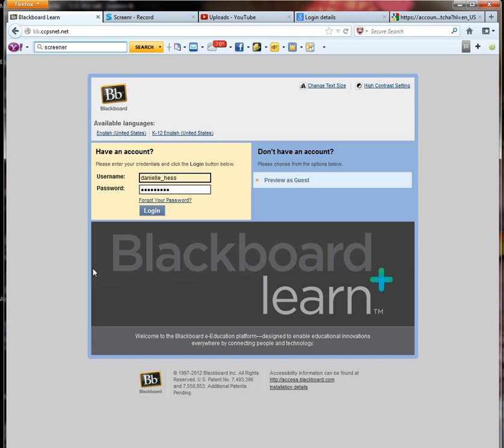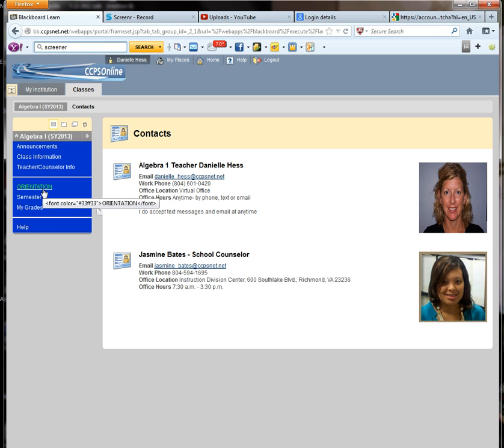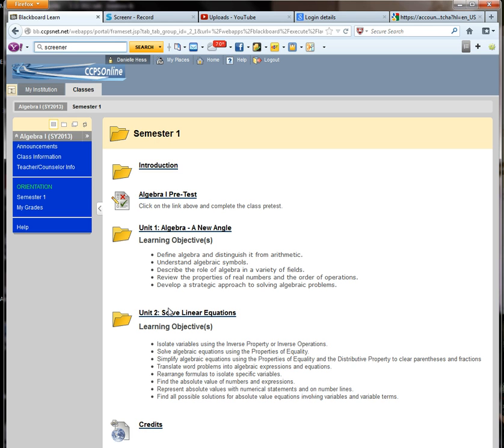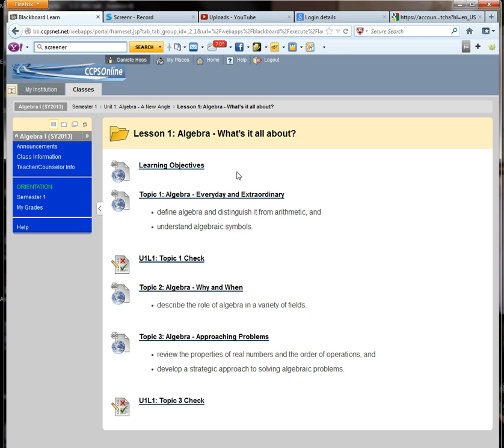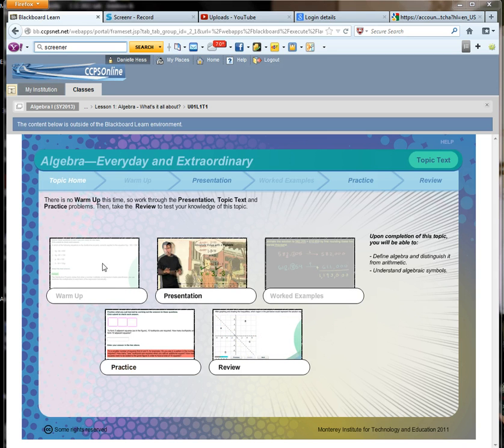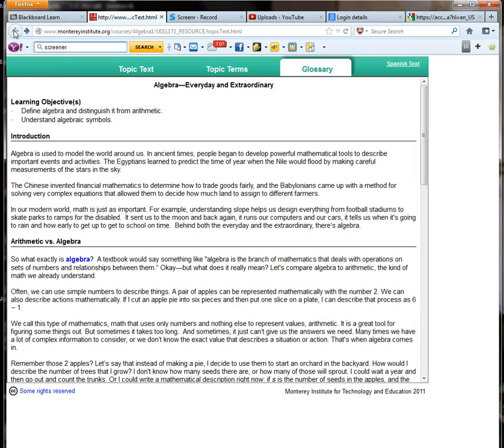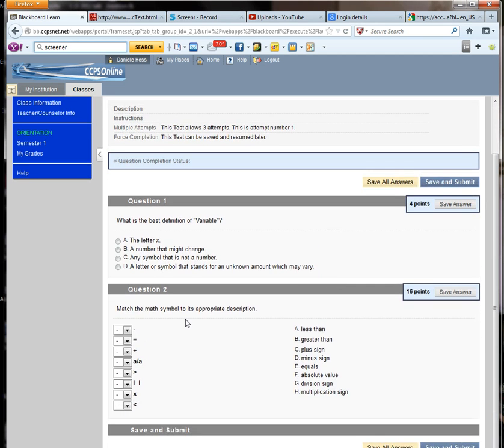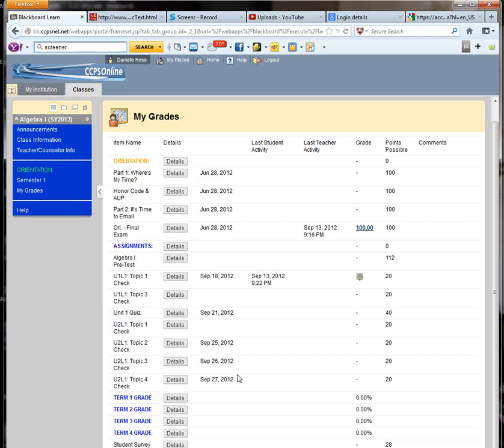dhess algebra 1 overview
Overview of the algebra class in blackboard.